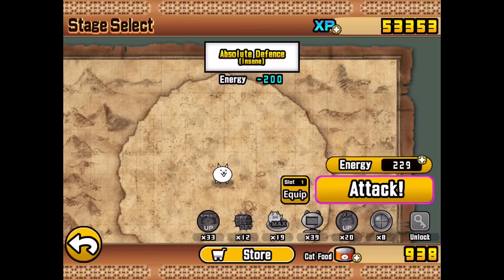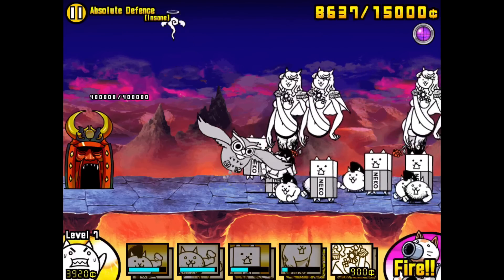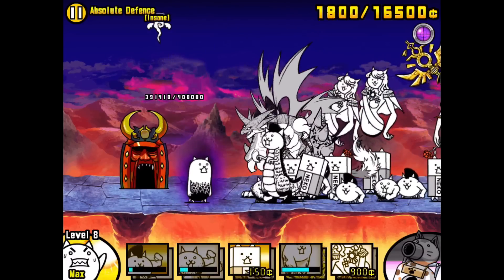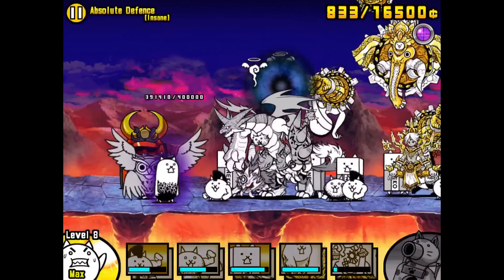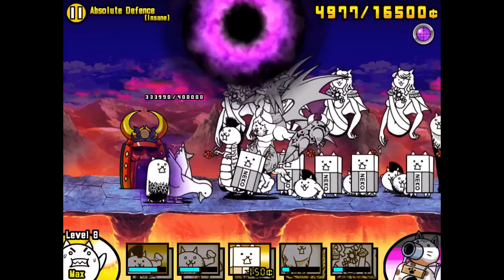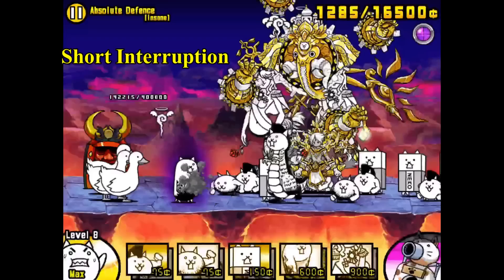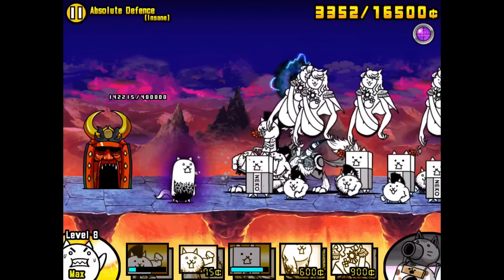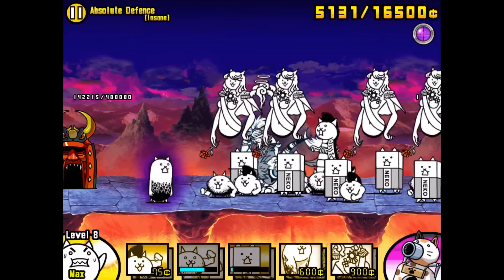The Battle Cats - Part 102 ("Crazed Tank Cat")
The Battle Cats

Continuing to play the Free-To-Play game where you "Assist the Cats with extremely simple controls and a straight-forward system!" from PONOS.